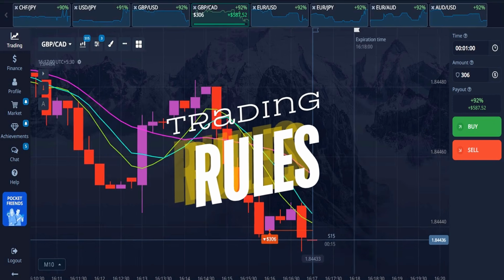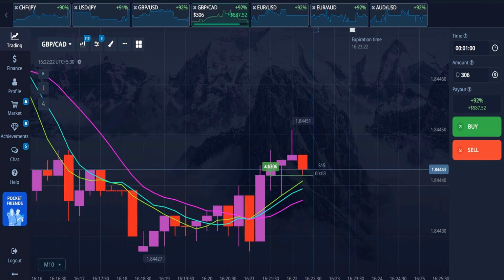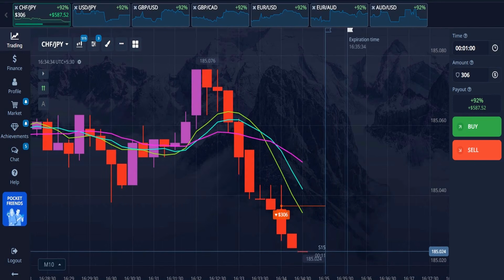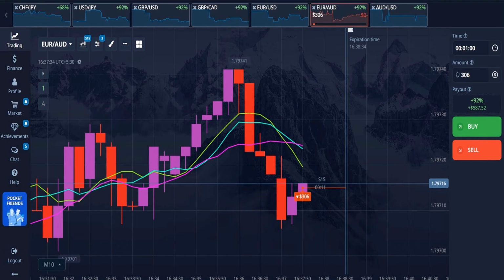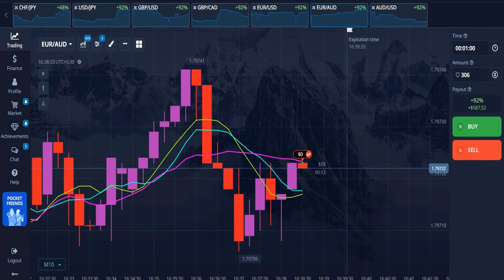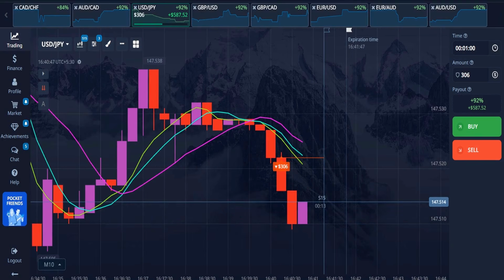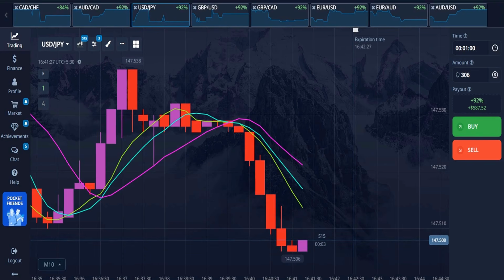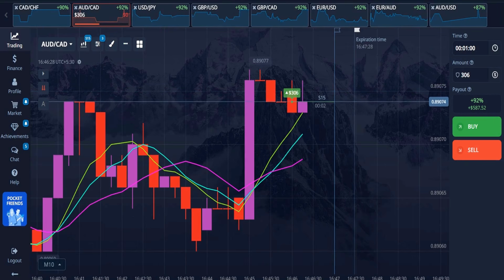Most Accurate 3 SMA Pocket Option Trading Strategy (2025) | Easy & Profitable Setup in 1 Minute✅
Welcome to SAM Trading Strategies – your go-to channel for easy and effective binary trading strategies!

In this video, I’m going to show you a powerful 3 Simple Moving Average (SMA) strategy that works amazingly well on both Real and OTC markets. This method is perfect for both beginners and experienced traders who want to take their trading to the next level.

👉 What you’ll learn in this video:
How to use 3 SMA crossover strategy
Best indicator settings for binary options
Step-by-step live trade examples
Complete risk management tips
Works great on 15-second chart with 1-minute expiry

📌 Moving Average Settings Used:
SMA 7
SMA 9
SMA 14

✅ Works perfectly on platforms like IQ Option, Pocket Option, Olymp Trade, and more!